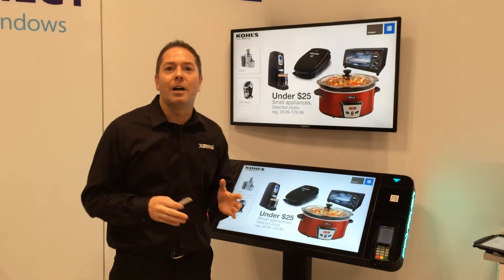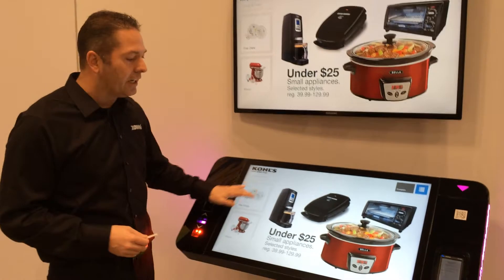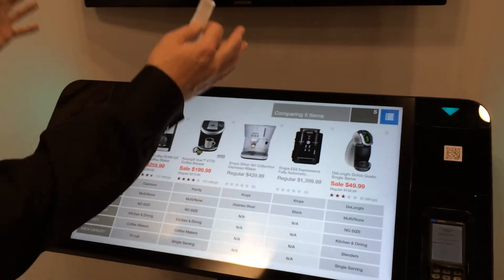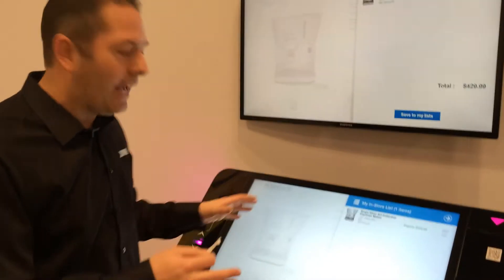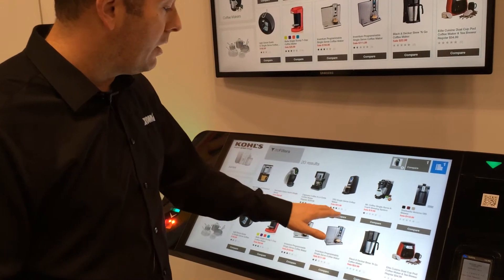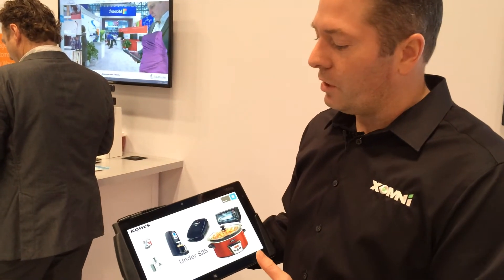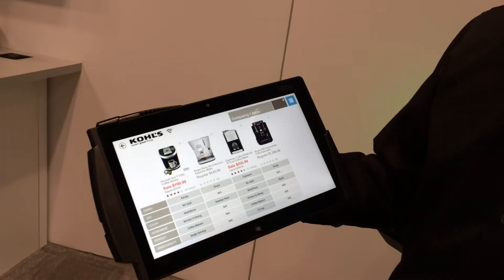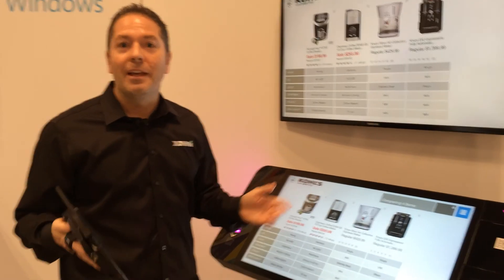Kohls Experience at NRF 2014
This year at NRF 2014 our showcase customer is Kohls. The experience includes a multitouch Kiosk, PolyTouch with RFID and POS integrated, OmniPlay and an associated tablet.